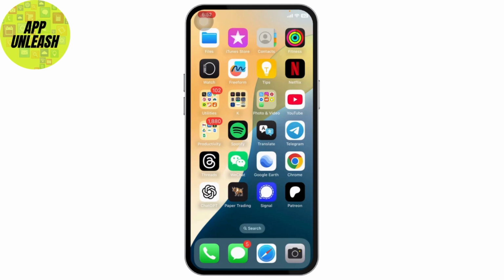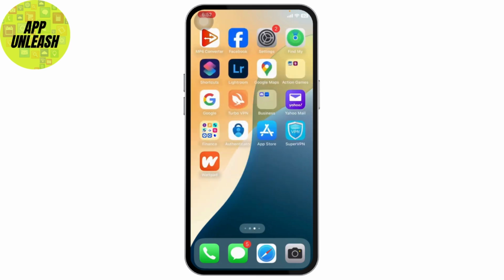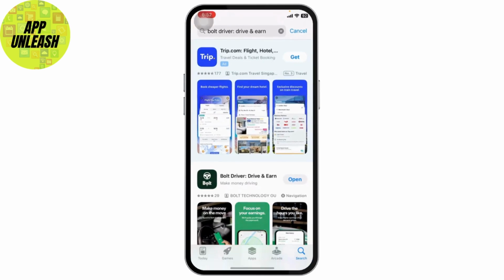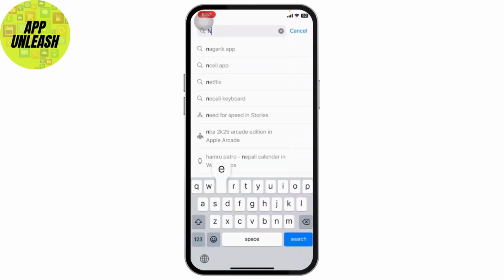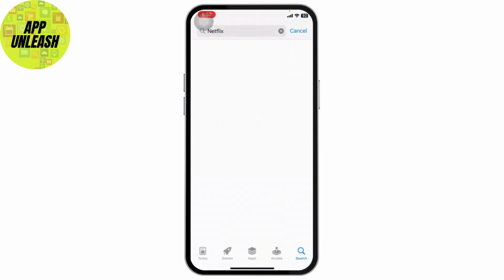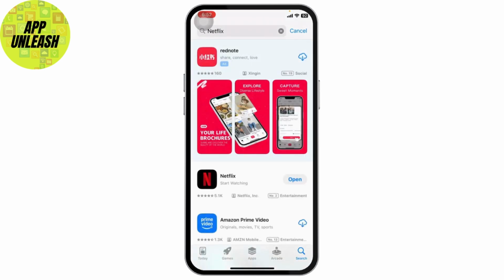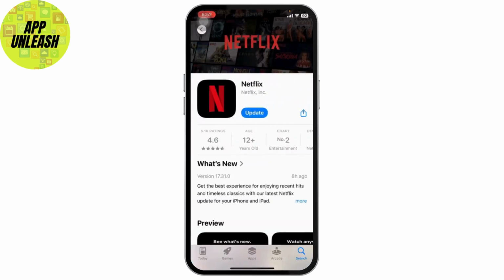How to Fix Netflix this Device is Not Supported Issue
How to Fix Netflix This Device is Not Supported Issue (2025)! Are you seeing the "This Device is Not Supported" error on Netflix? This video will guide you through simple and effective steps to fix the Netflix device compatibility issue quickly and easily. Whether you’re asking, "How do I fix Netflix this device is not supported?" or need help troubleshooting, this tutorial has you covered. Learn how to get Netflix working smoothly on your device and enjoy your favorite shows without interruptions. Watch now to fix the Netflix device issue today!

Timestamps:

00:00 How to Fix Netflix This Device is Not Supported Issue
00:10 How Do I Fix Netflix Device Not Supported Error?